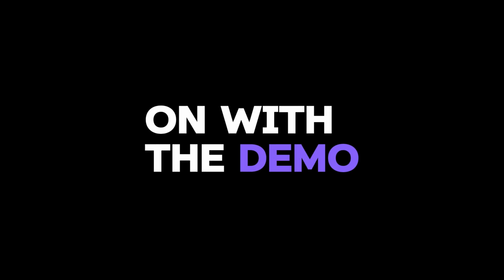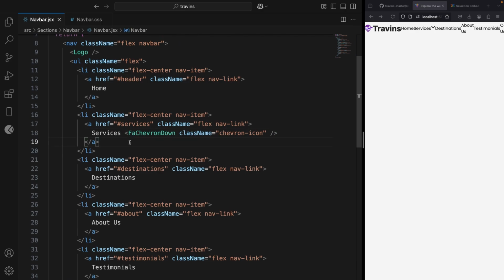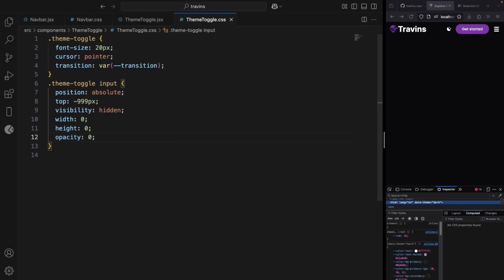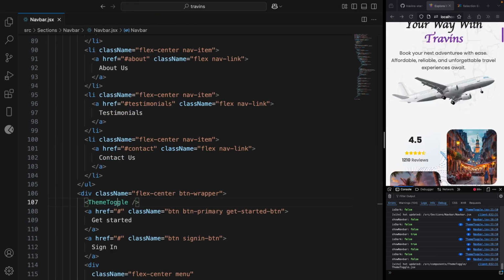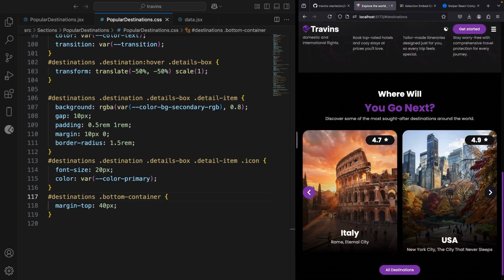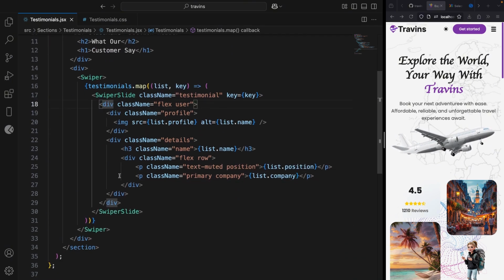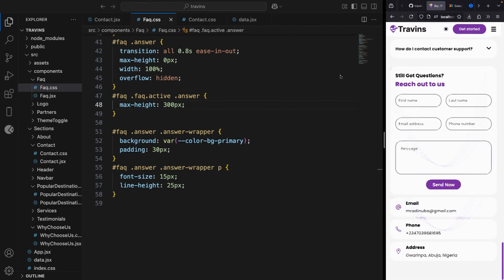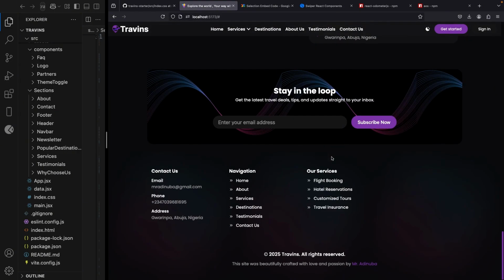Create a Travel App That Stands Out: React in Action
Are you ready to build something extraordinary? In this video, I’ll guide you through creating a stunning travel web app using React.js that stands out in both design and functionality. Whether you're a beginner or an experienced developer, this tutorial is packed with valuable insights, tips, and step-by-step explanations to help you build a professional-grade project.

💡 What You'll Learn:
✅ How to structure a modern travel app using React.
✅ Responsive and interactive UI/UX design principles.
✅ Leveraging React components and state management effectively.
✅ Adding popular features like flight booking, hotel reservations, and custom tours.
✅ Optimizing your app for scalability and performance.

🛠️ Tech Stack:
    Frontend: React.js

    Developers looking to level up their React skills.
    Students working on portfolio-worthy projects.
    Anyone passionate about travel or building dynamic web apps.

📌 Key Features of the App:

    Elegant and modern user interface with a seamless user experience.
    Core travel app features like booking and destination highlights.
    Fully responsive design, optimized for both desktop and mobile.
    Customizable components to personalize your app for real-world use cases.

💬 Have Questions? Drop them in the comments section, and I’ll be happy to help!

🎥 Chapters:
0:00 Introduction
4:00 Project Setup

👨‍💻 About Me:
I’m Emmanuel Eze, a full-stack developer passionate about teaching modern web development techniques. On this channel, I help aspiring developers master the MERN stack, build stunning projects, and grow their skills.